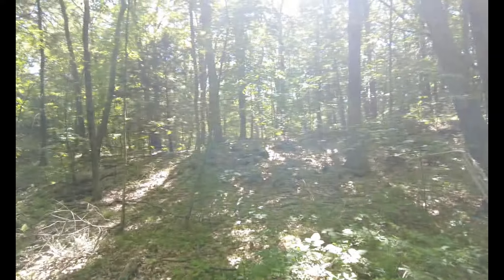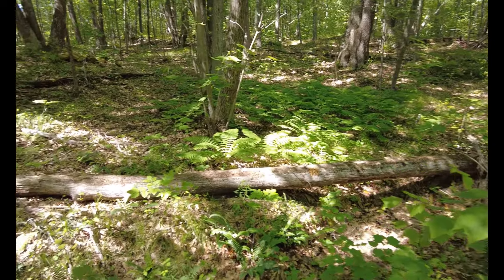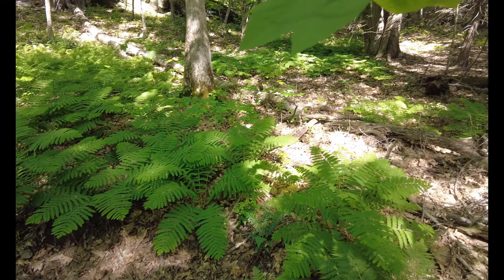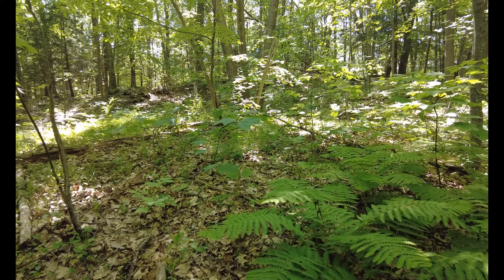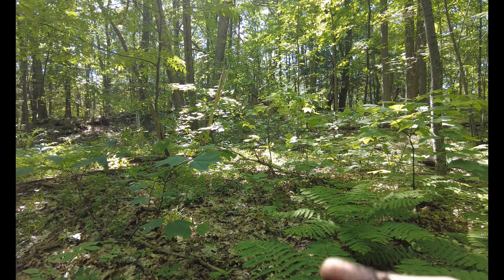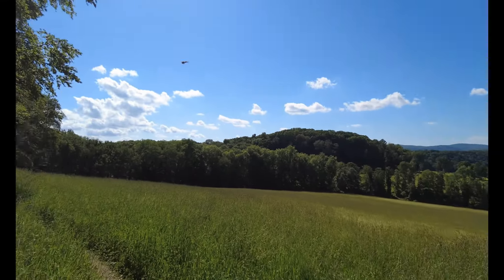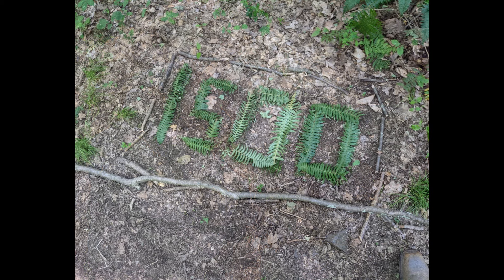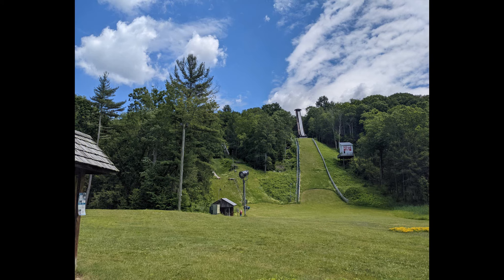Charcoal pits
Going through LIDAR images and I ran across circular mounds on the mountainside and decided to investigate.